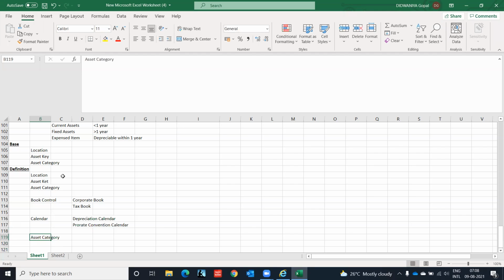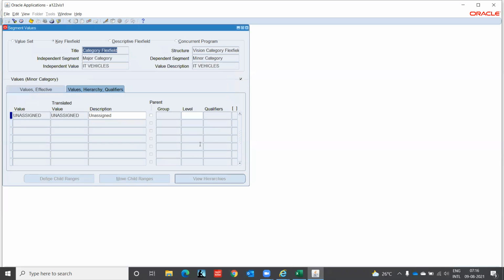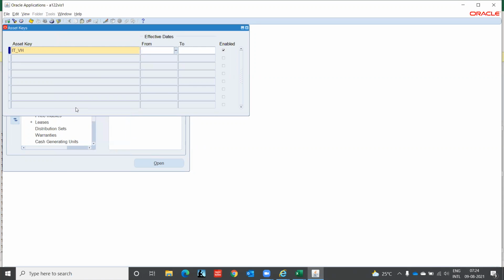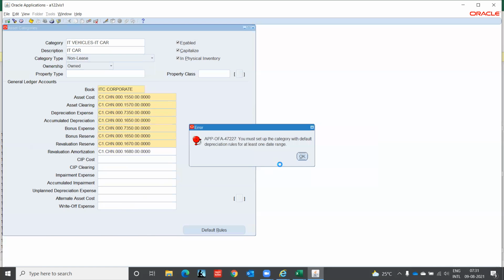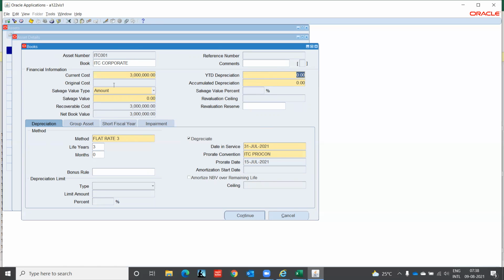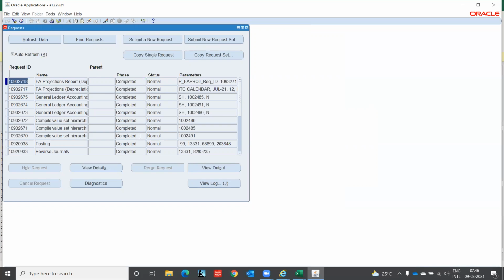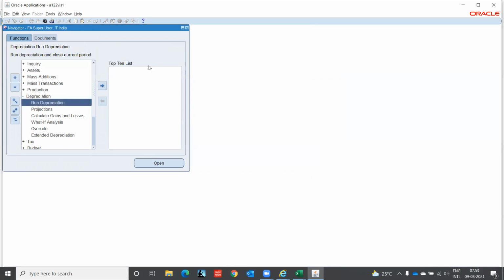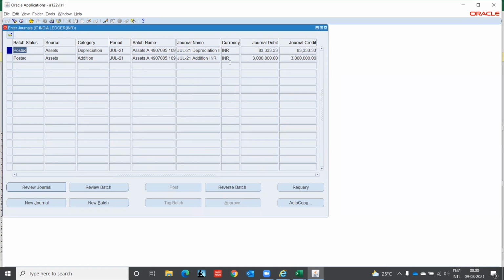Oracle EBS Assets setups2